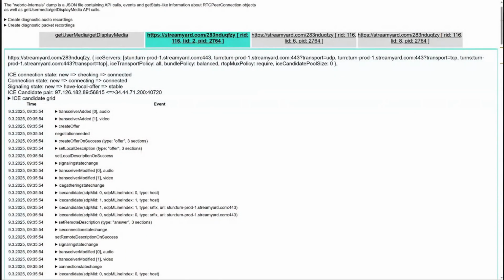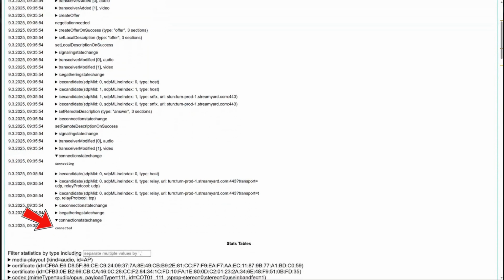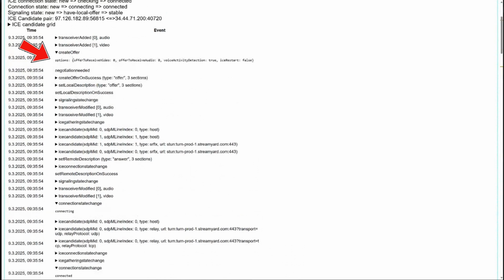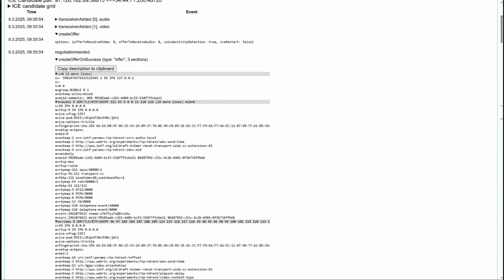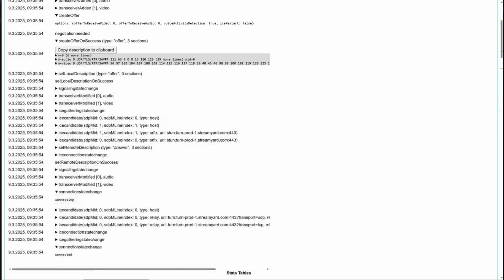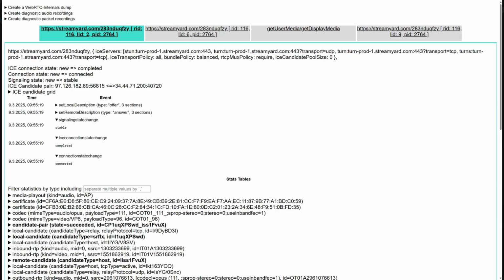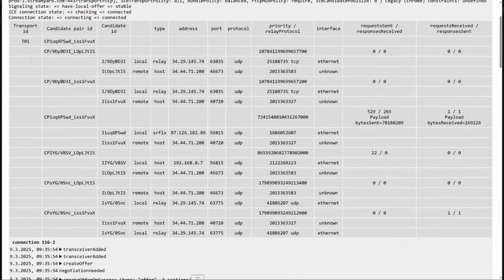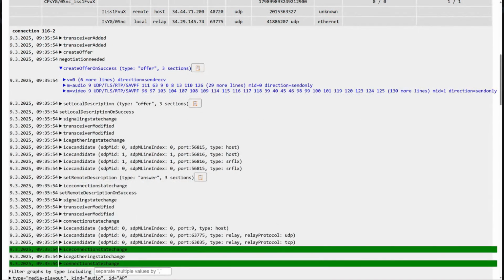WebRTC API trace